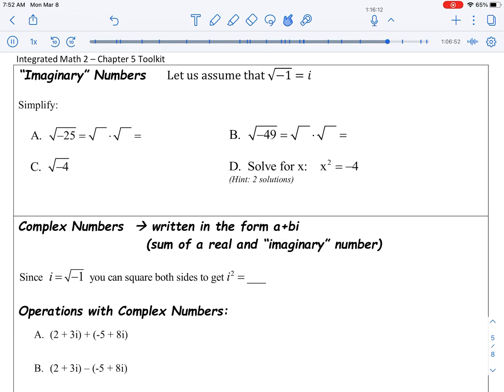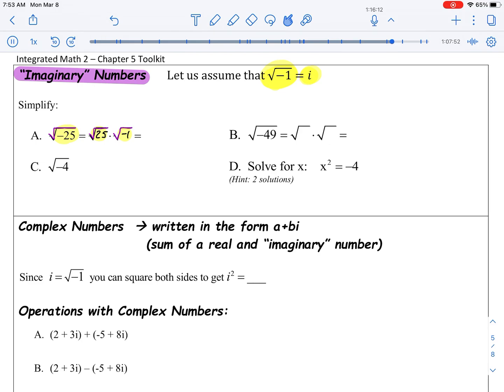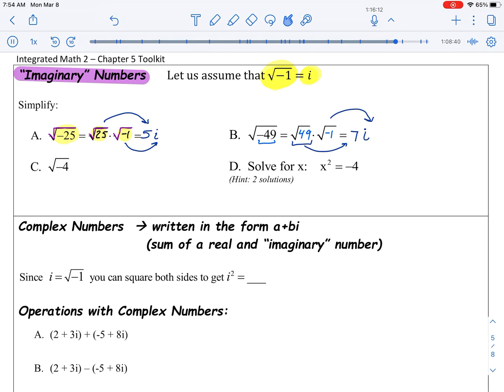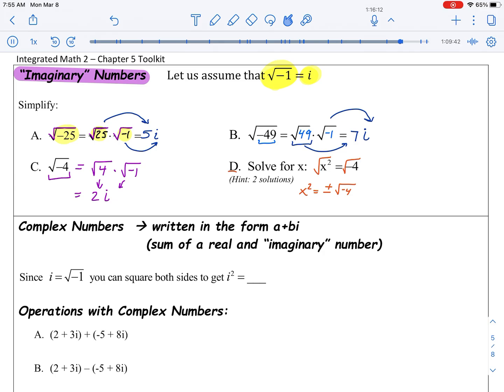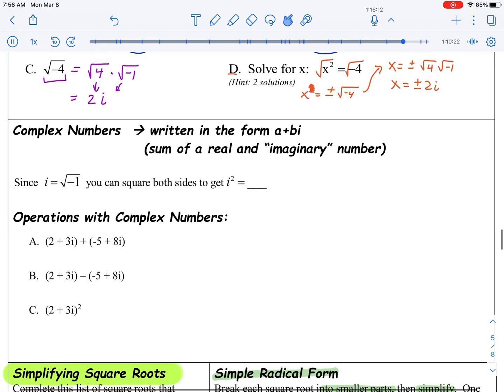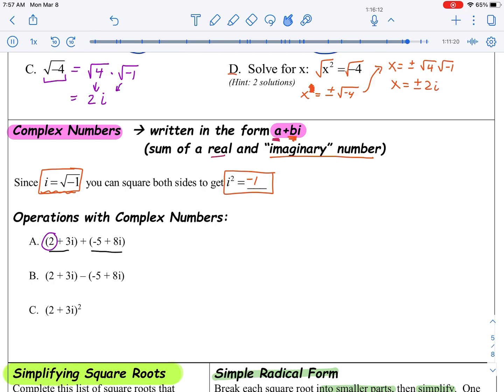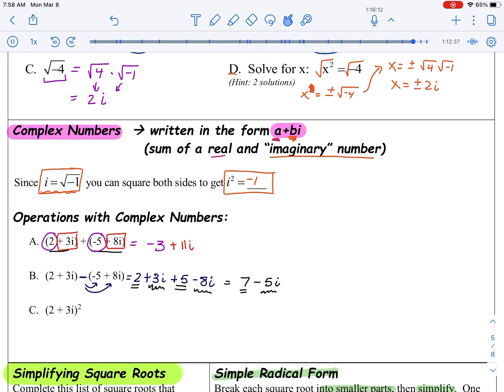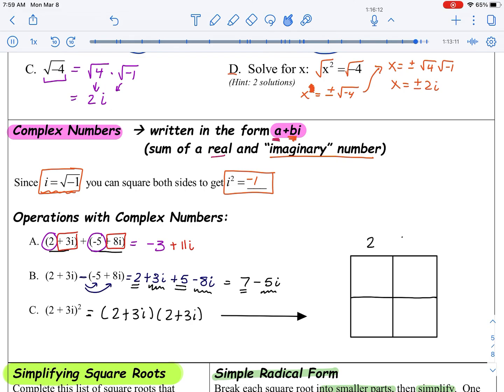TK - M2 - CH05 - Imaginary and Complex Numbers